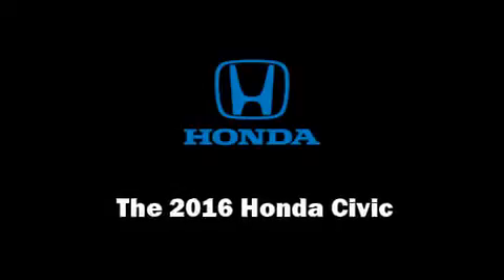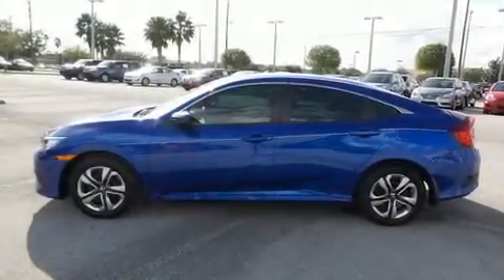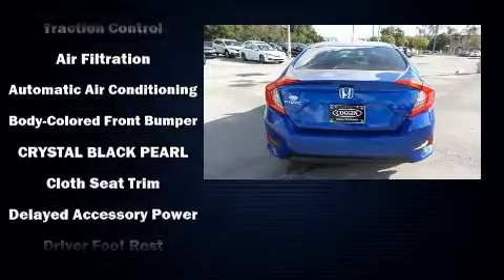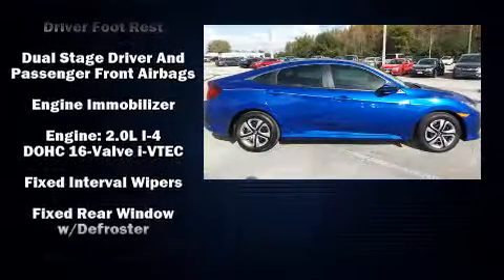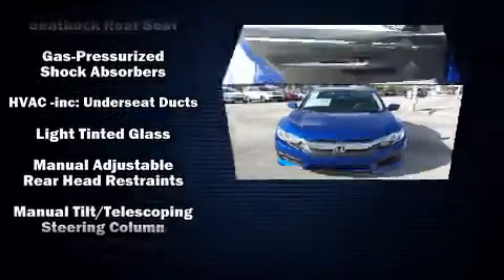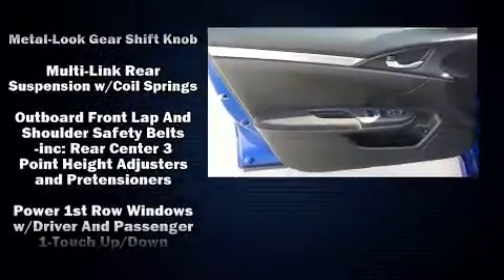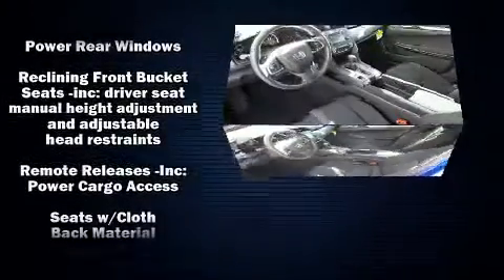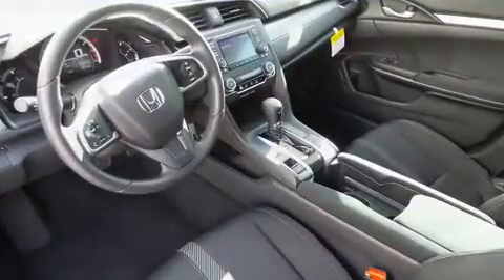2016 Honda Civic LX in Orlando, FL 32837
11051 S Orange Blossom Trail

Get excited about the 2016 Honda Civic This 4 door, 5 passenger sedan is waiting for you to take home! It features a front-wheel-drive platform, an automatic transmission, and a 2 liter 4 cylinder engine. Honda infused the interior with top shelf amenities, such as: front bucket seats, air conditioning, fully automatic headlights, tilt steering wheel, remote keyless entry, cruise control, and 1-touch window functionality. In the event of a rollover collision, side curtain airbags provide additional protection for outboard seated passengers. We pride ourselves on providing excellent customer service. Please don't hesitate to give us a call.